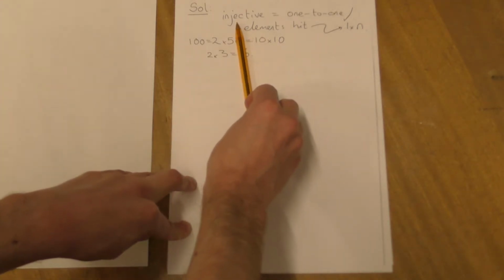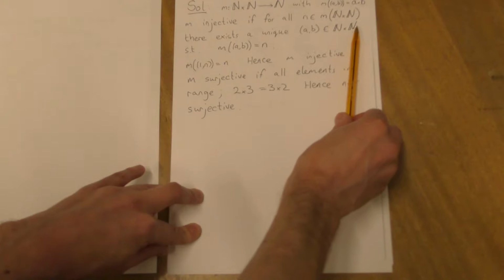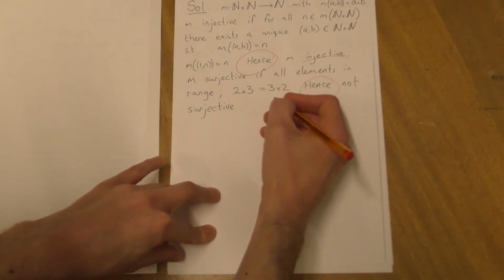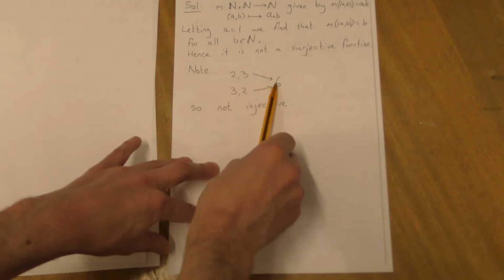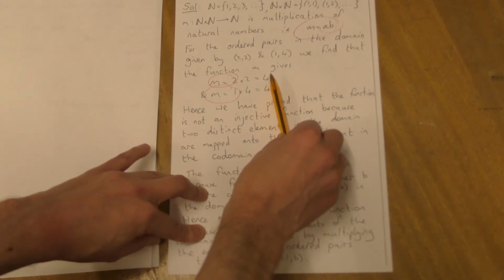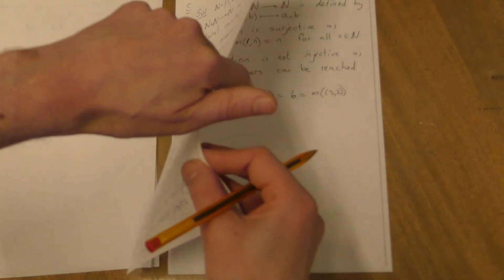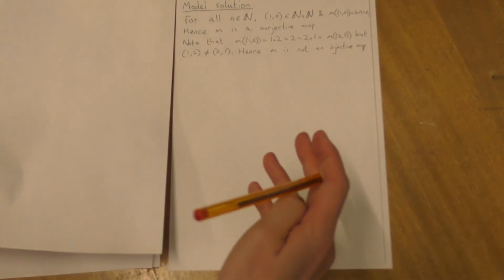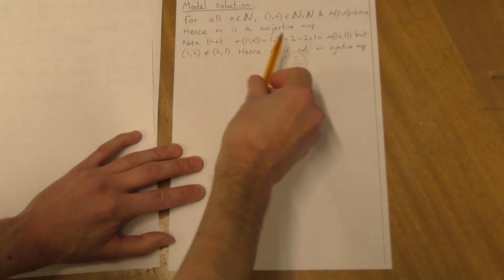week3 tutorial marked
MAS110 guidance on how to get full marks for coherence and clarity of argument.